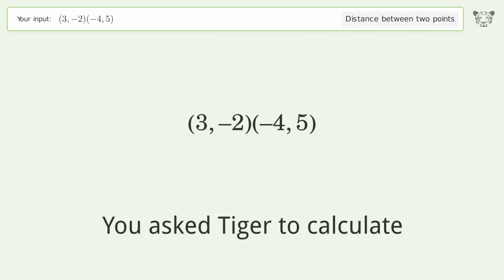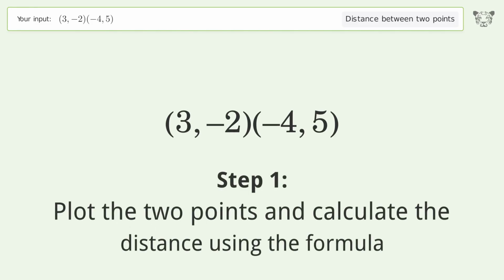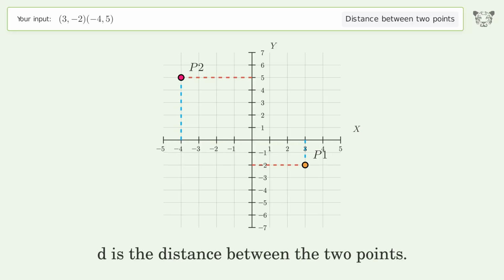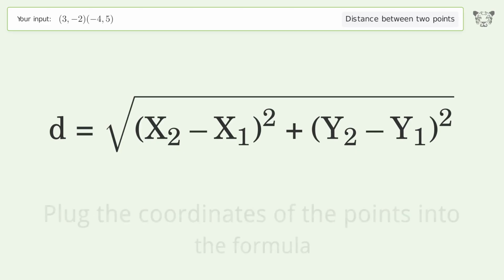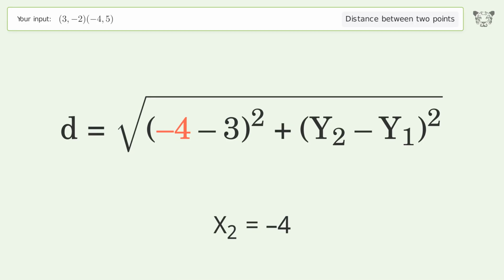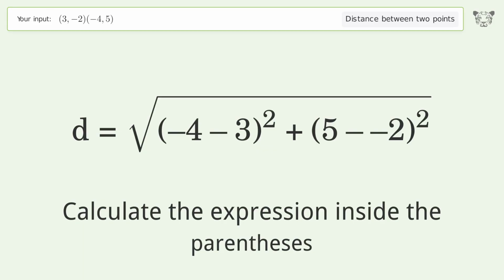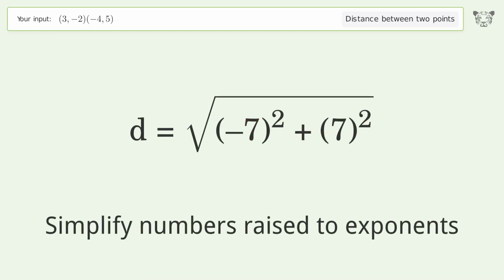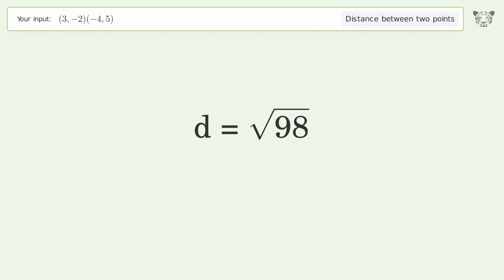Find the distance between two points p1 (3,-2) and p2 (-4,5): Step-by-Step Video Solution